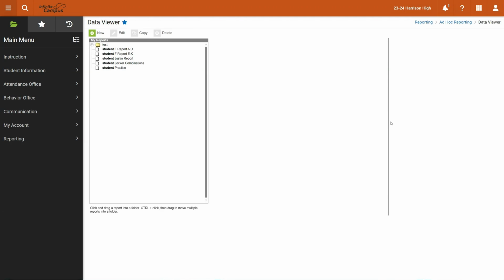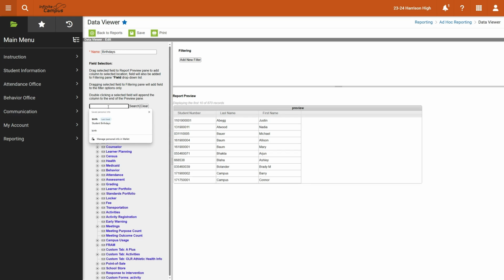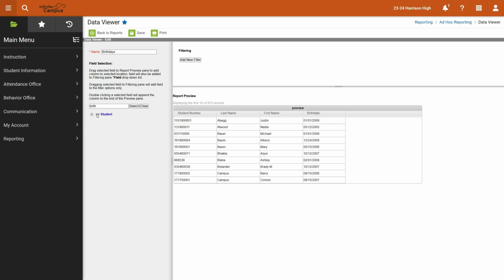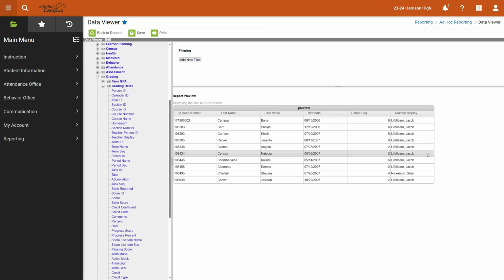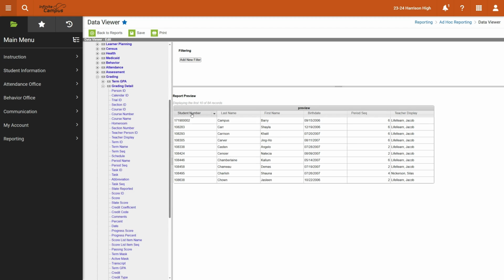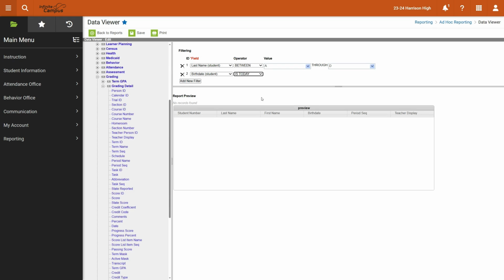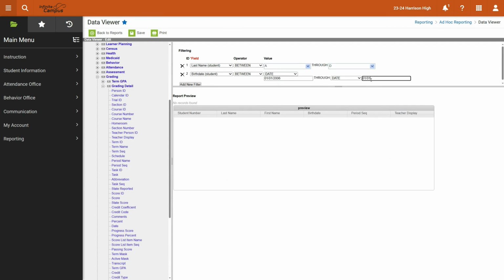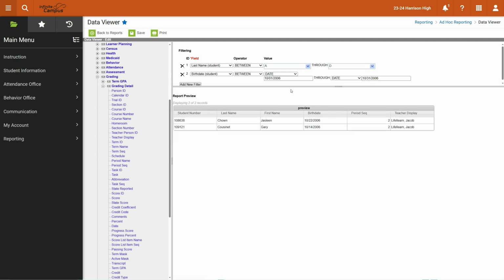Infinite Campus Birthday Reports